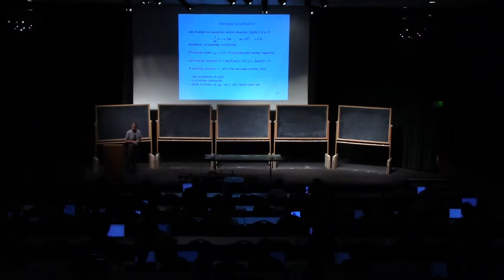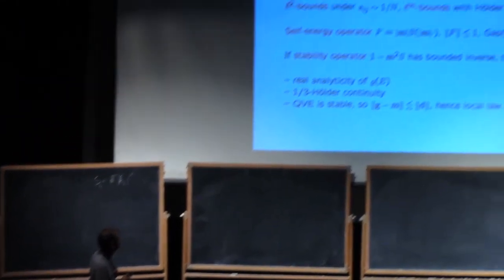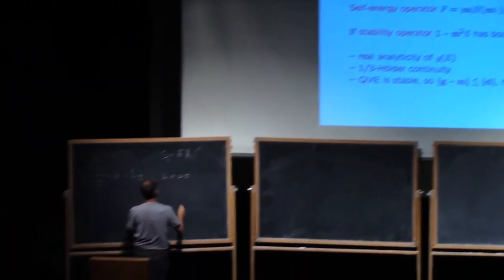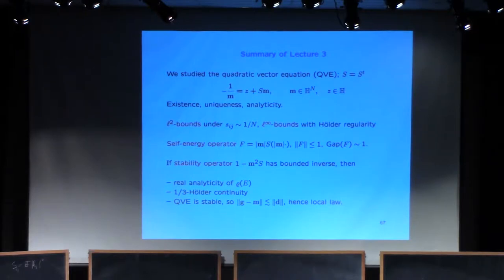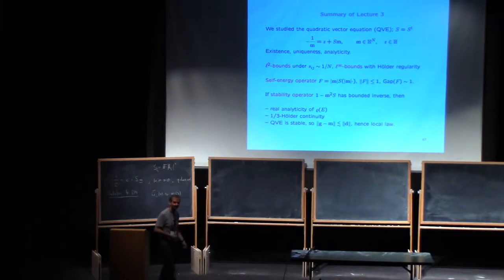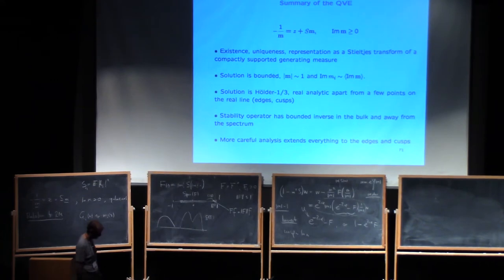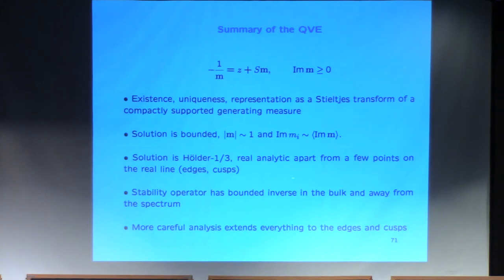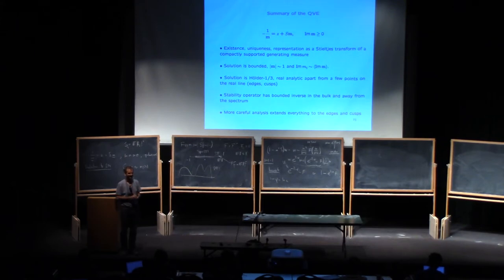Laszlo Erdos (4.1) The matrix Dyson equation for random matrices, part 4.1